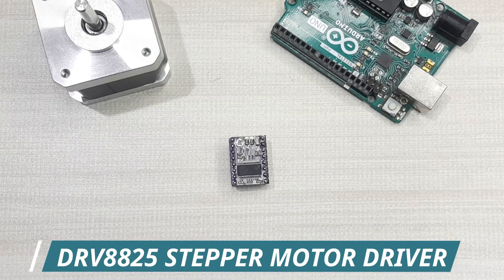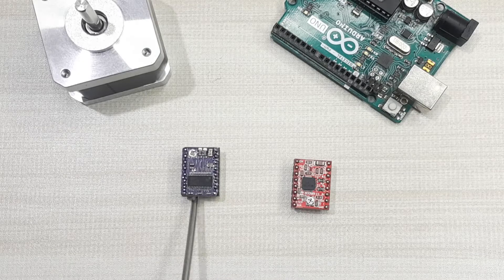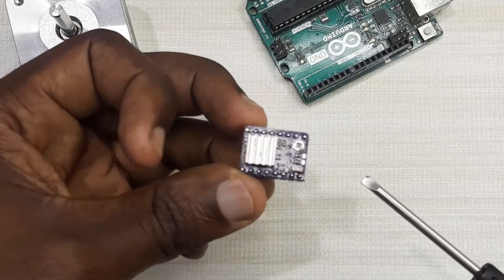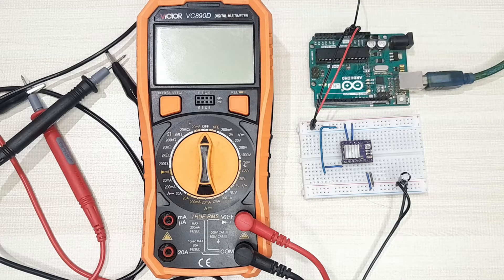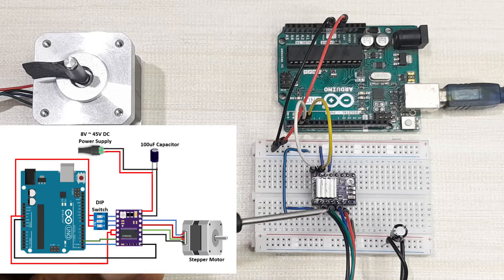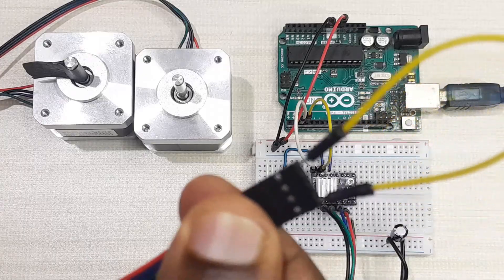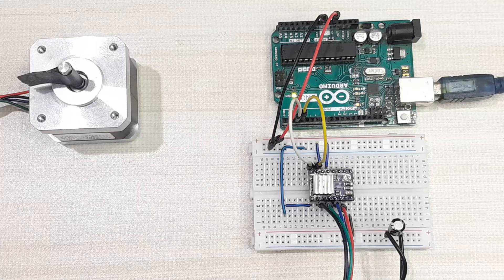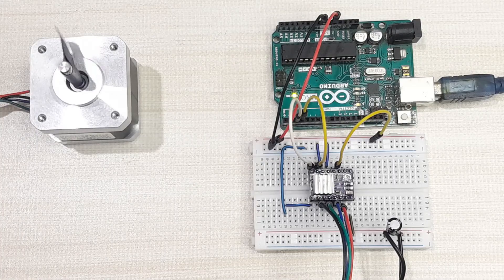DRV8825 Stepper motor driver with Arduino.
In this tutorial I give a detailed explanation on how to use DRV8825 Stepper Motor Driver with Arduino to control the direction and speed of rotation of small and medium sized bipolar stepper motors like NEMA  17.

The DRV8825 driver is similar to A4988 Stepper motor driver but they have some differences which I have also specified in this tutorial and also show how to find the current limit for DRV8825 Stepper motor driver.